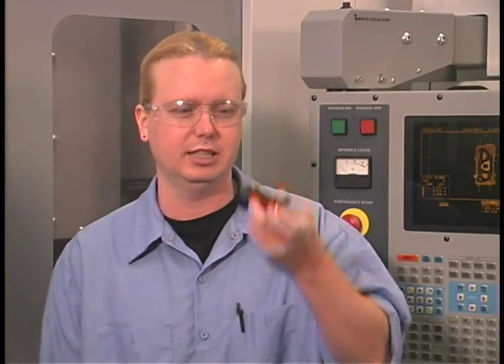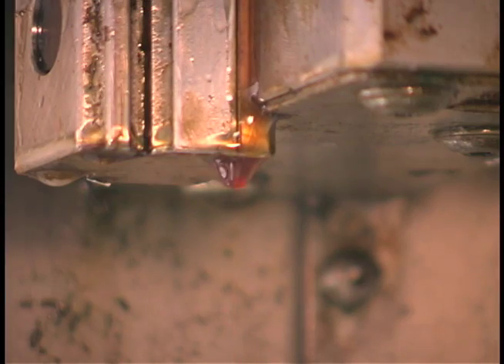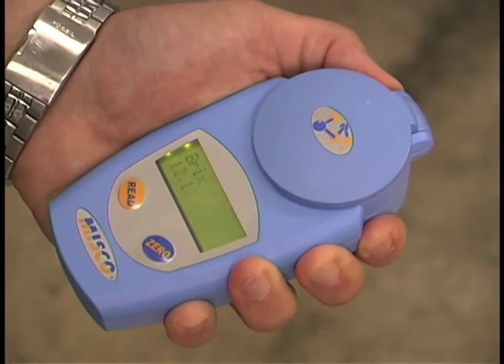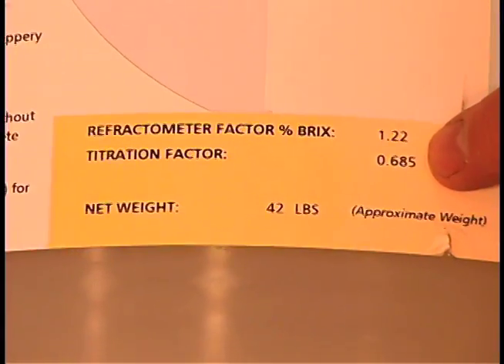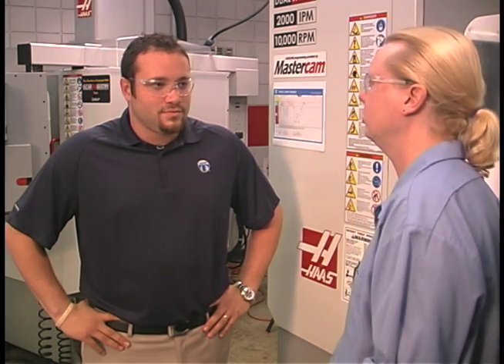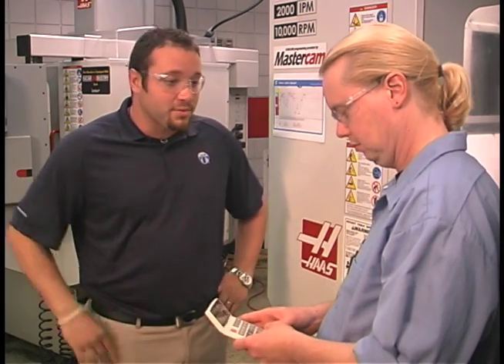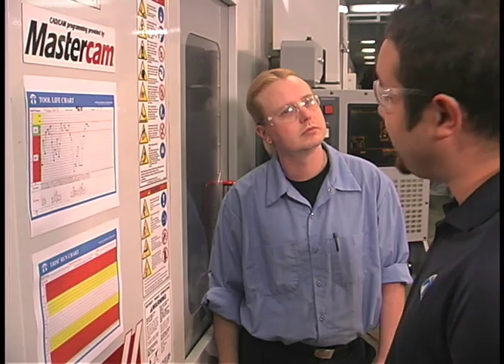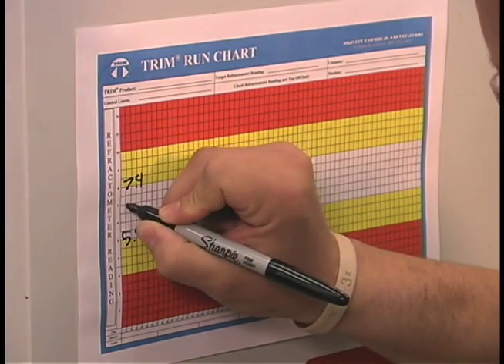Concentration Control of Cutting and Grinding Fluids by Using a Refractometer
This is a funny and educational video to help people who use cutting and grinding fluids (commonly called coolants) to machine metal using large milling or grinding type machines. The video has two characters, Clark is the machine operator and Devin is the TRIM® representative who helps Clark understand how to take care of the cutting fluid in his sump so that he gets better tool life and avoids rust and odor issues.

Starring:
Clark M. Callis
Devin O. Sizemore

Special thanks to Misco for the use of one of their Palm Abbe Digital Refractometers and to Owens Community College for the use of their machine shop.

Below is a narrative of the dialog:
Clark: Hey Devin, I've been having a lot of trouble with my machine lately.
Devin: What seems to be the problem Clark?
Clark: My tool life is all over the place. One day its great, the next I'm changing tools constantly. One day I have foam all over the place, the next day hardly any.  And sometimes I get rust on the tooling.
Devin: Well, that sounds like you may have some concentration control issues with your machine.
Clark: Really, I always thought that as long as I have coolant in the sump, I should be fine.
Devin: Coolant does a lot more than just cool the tool. It also provides lubrication, corrosion prevention, and helps control stink. How often do you check your sump anyway?
Clark: I look at it every day. If it doesn't seem right, I either pour in more water or more coolant.
Devin: Right there is the source of your problems. You really need to check your sump concentration with a refractometer and then add properly prepared makeup fluid.
Clark: You mean one of these? (holds up old refractometer) I've seen these used before, but whenever I try to use one, I just see a big gray fuzzy line.
Devin: You probably have a lot of way oil leaking into your sump. A digital refractometer eliminates having to guess the brix refractive index because it gives you a number.
Clark: My machine does leak way lube into the coolant. (pause)
Clark: How do you use a digital refractometer anyway?
Devin: It's easy. You calibrate the unit with clean water, just a few drops on the lens, shut the lid and press the ZERO button. Then you clean the lens, and add a few drops of well mixed coolant you've collected from a discharge nozzle,  shut the lid, and press the READ button - And you have your reading in just a few seconds.
Clark: That does sound easy, and it sure beats guessing about a fuzzy gray line. What do I do next? I've been told to run the machine at 8%, so if the unit shows 8% brix, I'm all set right?
Devin: Maybe, it all depends on what the brix refractometer index factor is for the fluid you are running. Many soluble oil fluids have a factor near 1, but semis & syntheitics can have very different factors.
Clark: I don't know the factor. Where would I find it?
Devin: It's right on the pail or drum label. It is also on the Data & Information sheet.
Clark: Here it is. It says the factor is 1.22, so should I multiply my brix reading by 1.22 to get the actual concentration?
Devin: That's right. So if the unit displayed 12% brix, your actual concentration would be 14.6%
Clark: So, I'd be running way high. And that would explain my foam issues.
Devin: And low concentration can lead to shortened tool life, rust and bacterial problems.
Clark: I really would need a display of 6.6 % brix to get my sump at 8% concentation.
Devin: You could then track and post your readings in either % concentration, or % brix, whatever is easier for you to understand.
Clark:  Since the refractometer factor is 1.22, & I don't want to do the math in my head, it would be eaiser to set up the chart using just % brix.
Devin: That's true. Since you want to run MicroSol 585XT between 7 & 9 %, with a target of 8% concentration, you want your readings to be 5.8 to 7.4, with a target of 6.6.
Clark: Well I'm going to start charting today. This is going to simplify my job.
Devin: That's right. You're not going to have rust, poor tool life, and stink when your machine is in control.
Clark: Thanks for showing me how to use a digital refractometer to monitor my sump concentration.
Devin: No problem, I'll see you later.